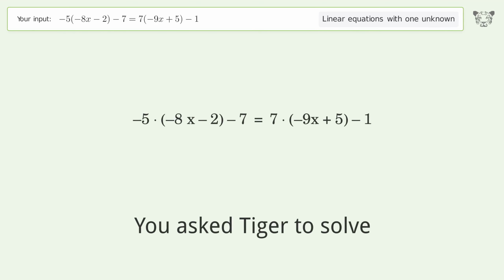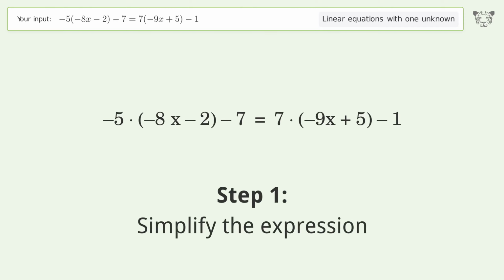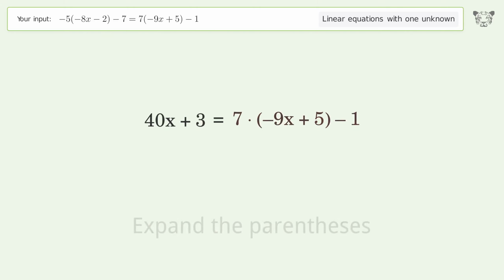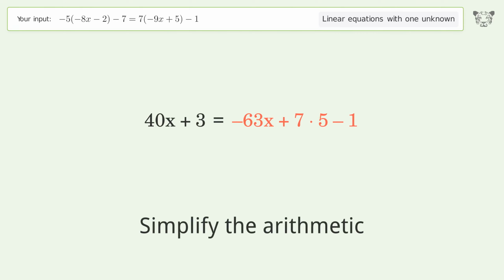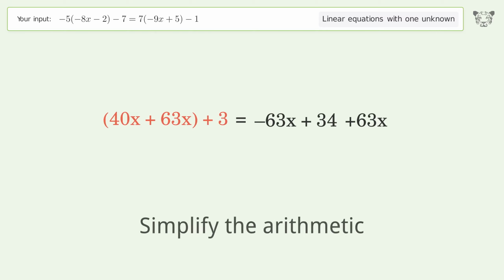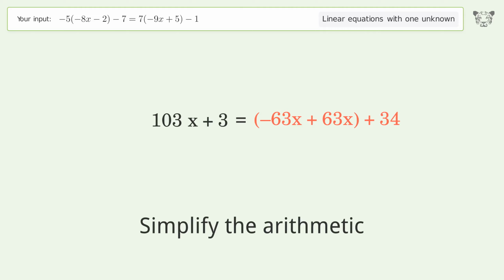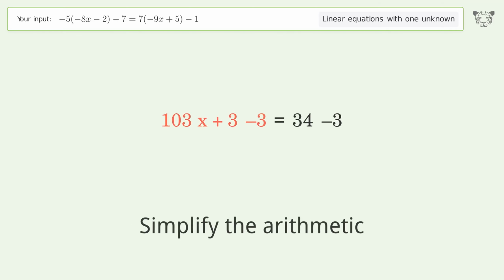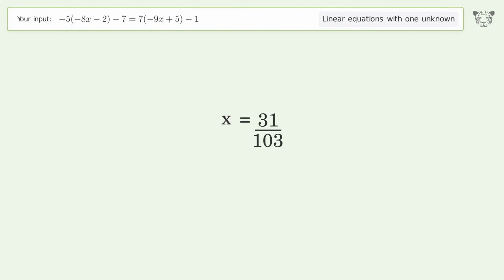Solve -5(-8x-2)-7=7(-9x+5)-1: Linear Equation Video Solution | Tiger Algebra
Struggling with -5(-8x-2)-7=7(-9x+5)-1? Watch our step-by-step video on Tiger Algebra to master this linear equation effortlessly. Also check out for more tips and tricks for dealing with linear equations with one unknown